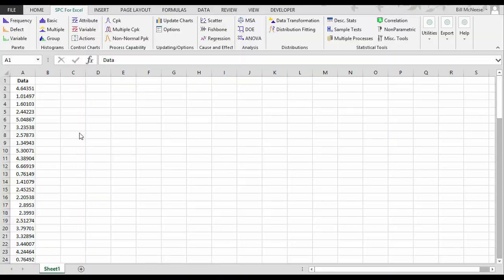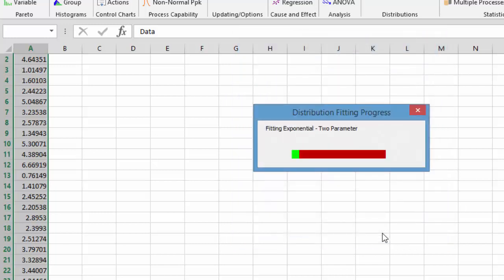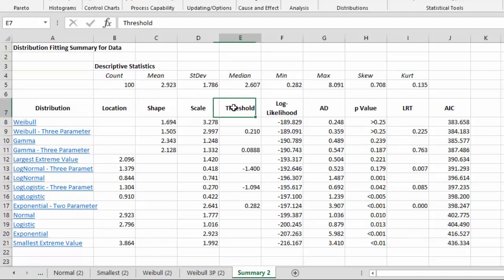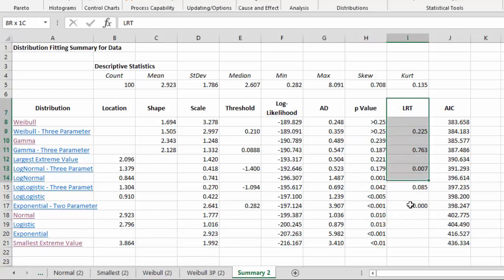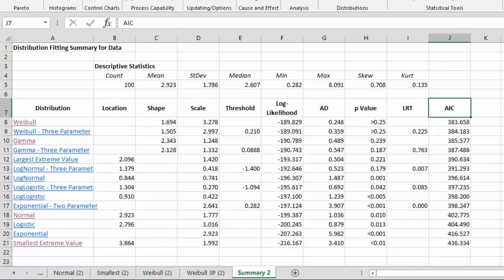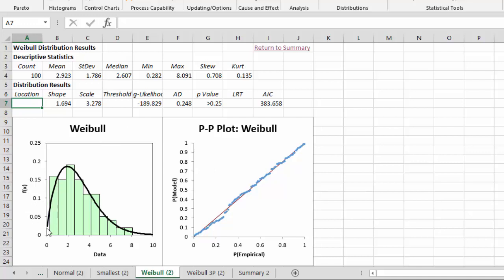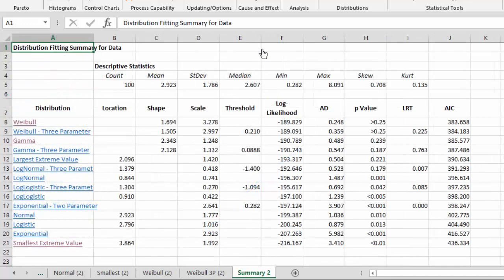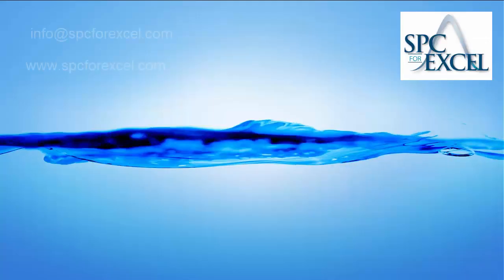Distribution Fitting using SPC for Excel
Learn how to fit one of 14 distributions to your data using the SPC for Excel software to find the best fit.

Distribution Fitting; Powerful, Quick and Affordable with SPC for Excel Software. Charting and Analysis made easy in the familiar environment of Excel.